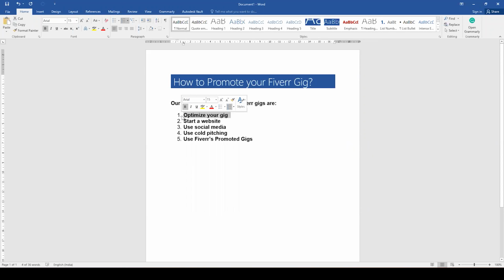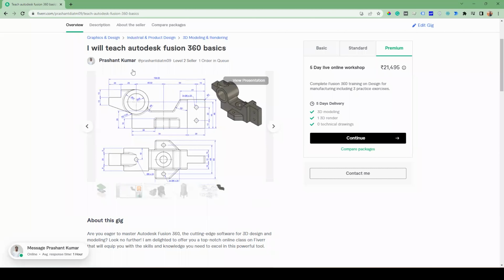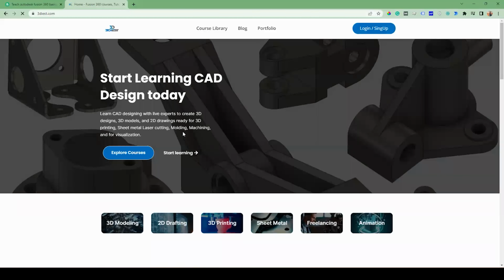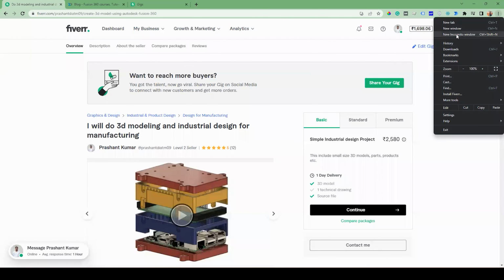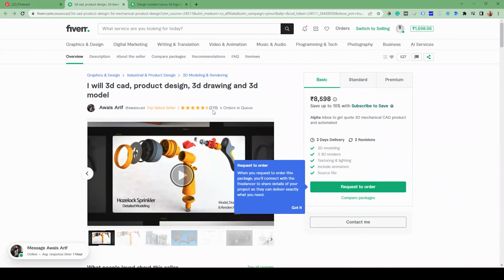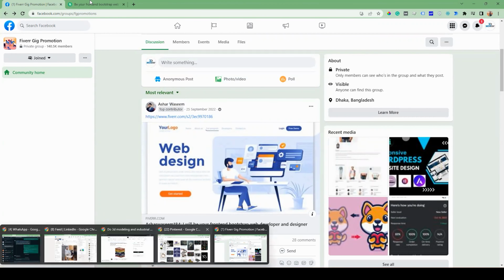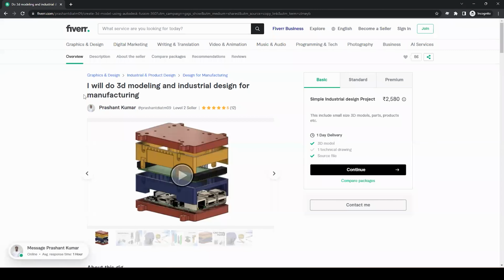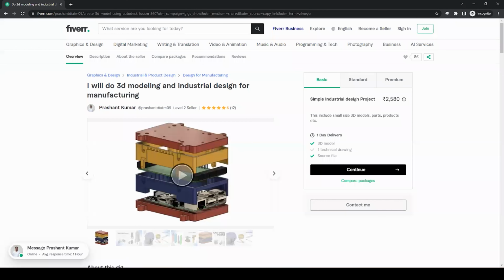How to Rank your Fiverr Gig on TOP in 2023 | Complete Guide.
Welcome to 3Diest!

In this video, you will learn How to rank your Fiverr gig on top in 2023.

If you're a freelancer looking to boost your visibility and attract more clients on Fiverr, this video is for you!

If you want to learn how to create your Fiverr Gig in 2023, check out this video

Primary Author and Founder of 3diest: Prashant Kumar